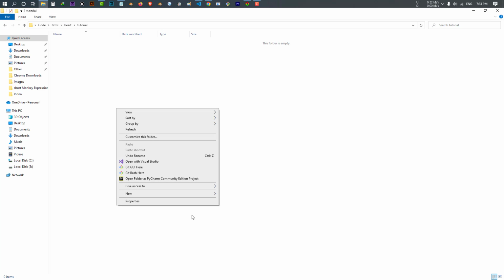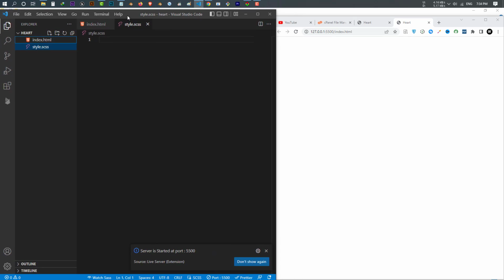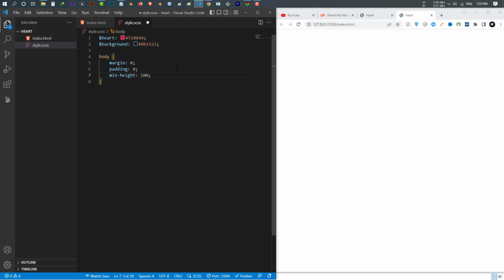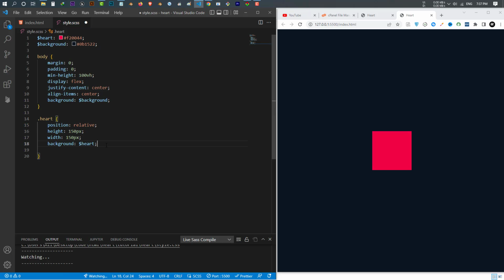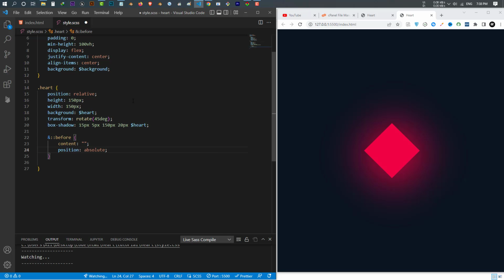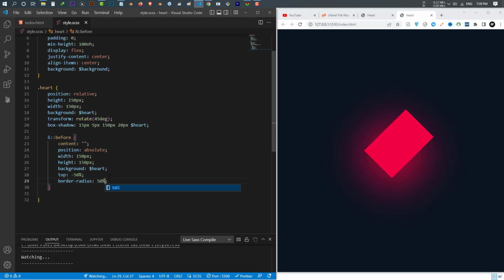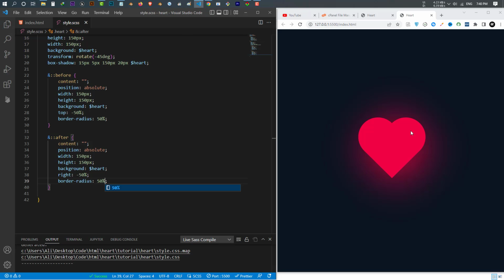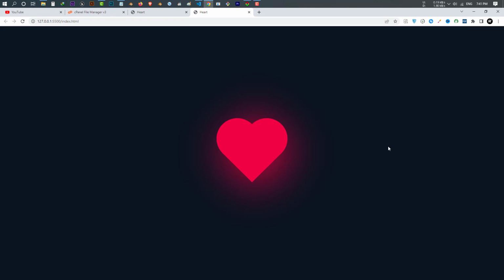How to make Heart Beat Animation with HTML and SASS (SCSS)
Heart Beat Animation with Just Html and SASS.
The heart beat animation is a great way to add some life to your website. Using CSS and HTML, you can create a simple animation that will make your website stand out. To create the animation, you will need to use the @keyframes rule. This rule defines the different stages of the animation. In this case, we will have two stages: the heart beat and the pause.

To create the heart beat, we will use the scale transform. This transform will make the heart grow and shrink, giving it a beating effect. We will also use the opacity property to make the heart appear and disappear.